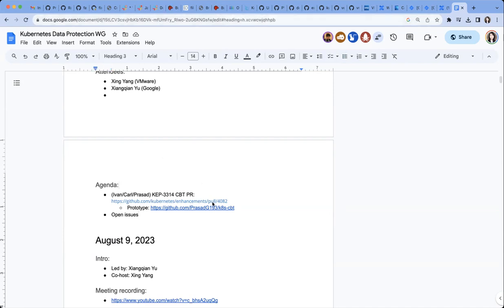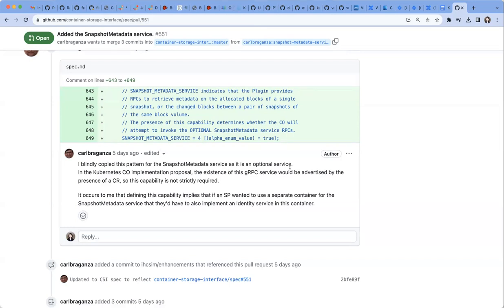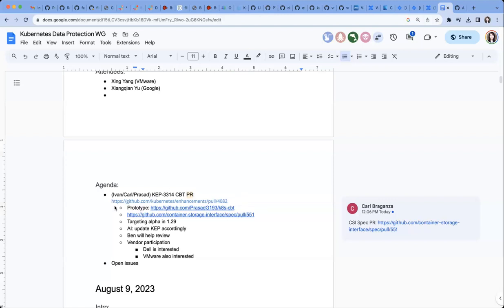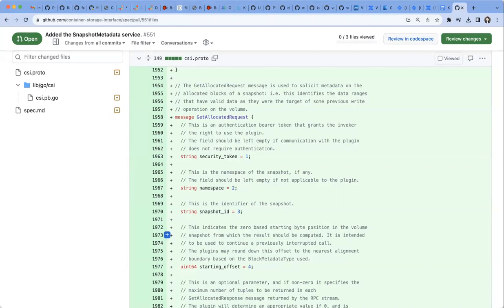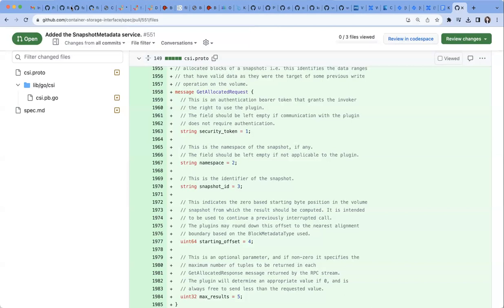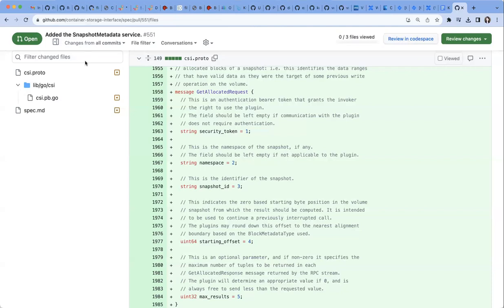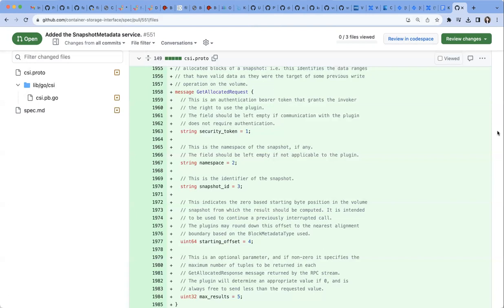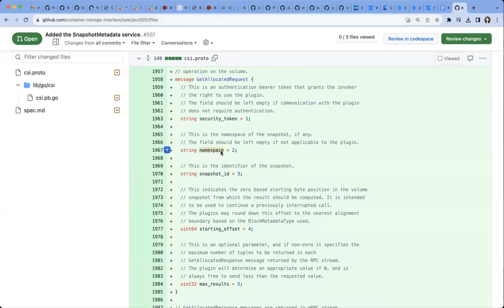Kubernetes Data Protection WG Bi-Weekly Meeting 2023-08-23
Kubernetes Data Protection WG Bi-Weekly Meeting - 23 August 2023

Meeting Notes/Agenda: -